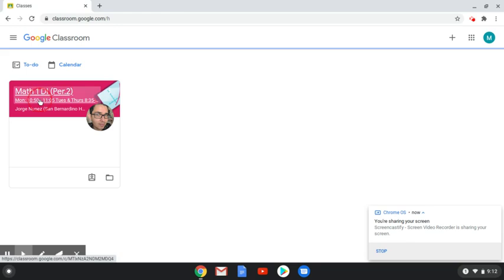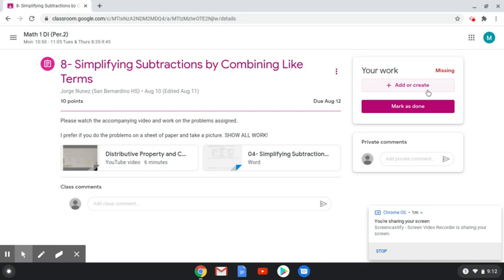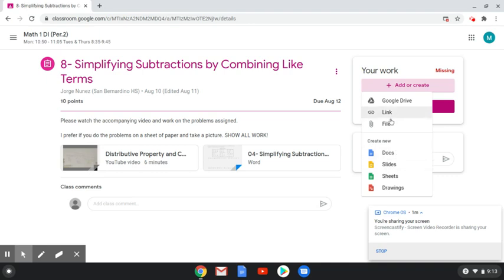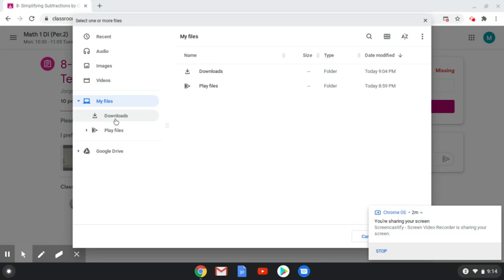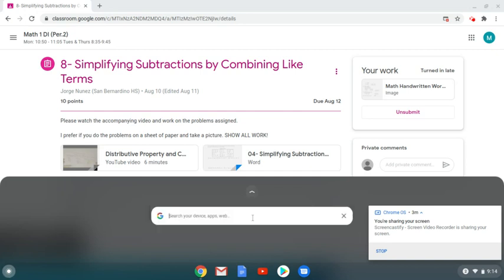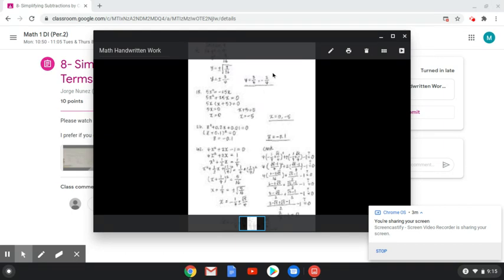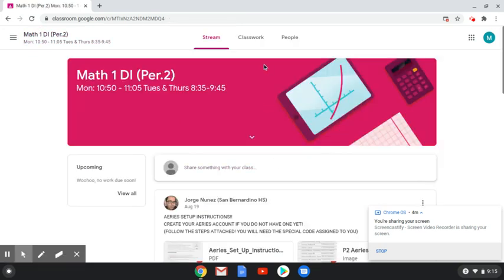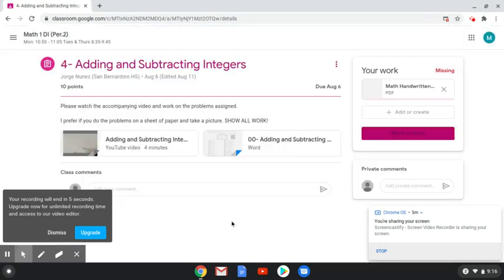How to turn in Math Assignments with my Chromebook?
This video will show you how to turn in your math assignments. Remember, I want HAND WRITTEN work. Turn that in as a PDF or an IMAGE file Please! :)))))))))))